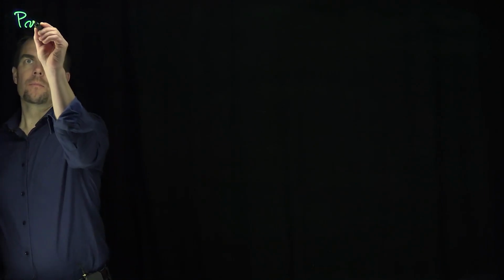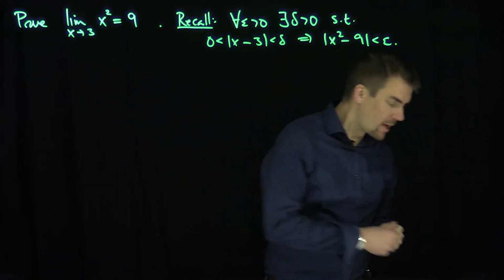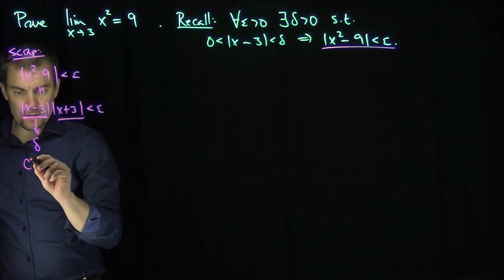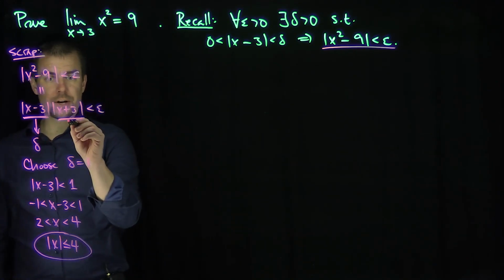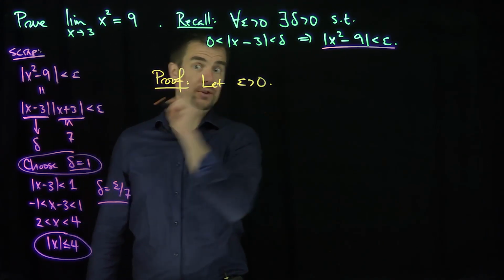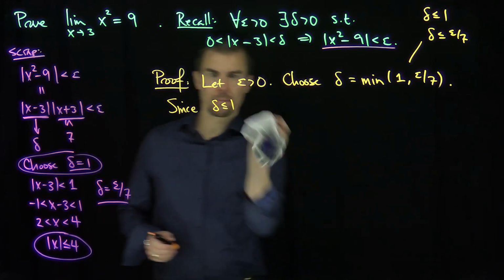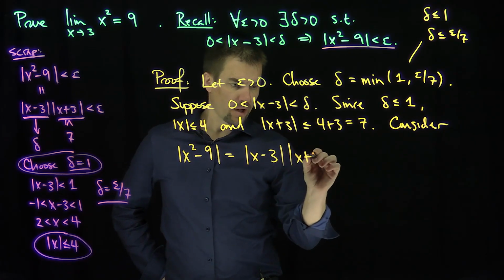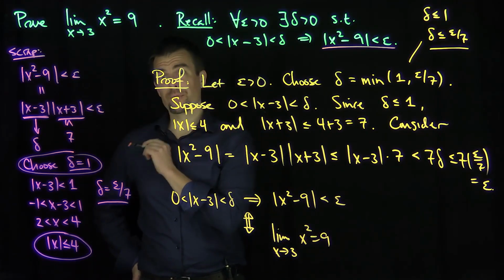Limits of a Power Function: An Example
We prove that the limit of a power function exists using the delta-epsilon definition.